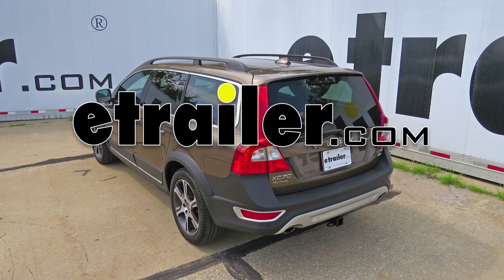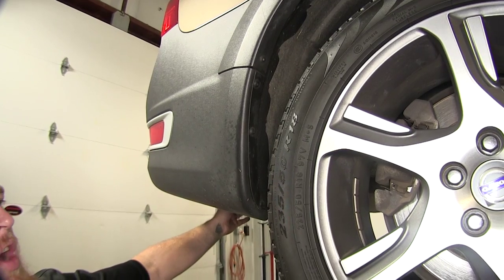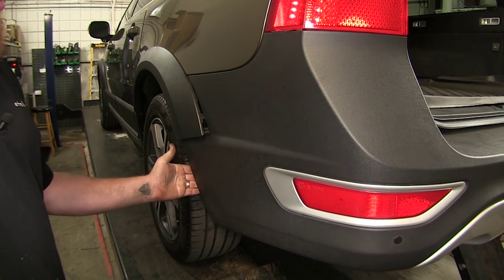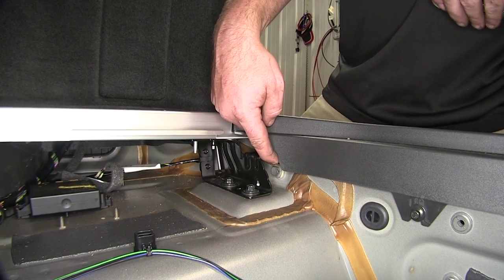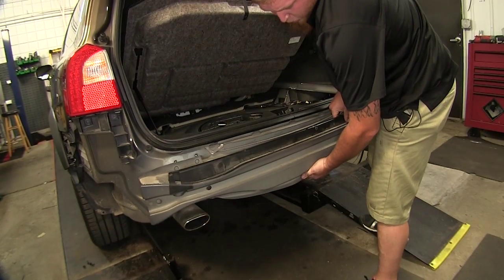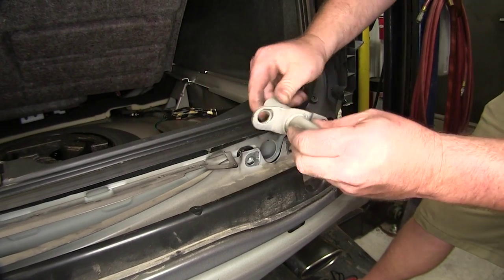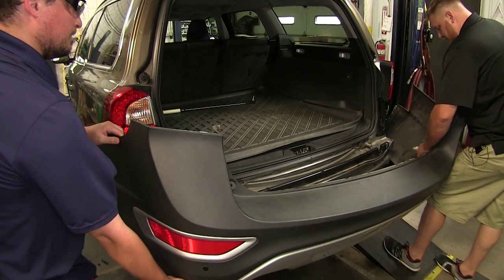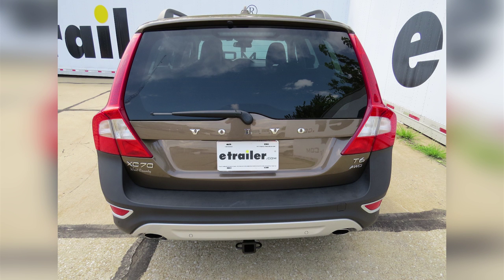etrailer | How to Install: Curt Trailer Hitch Receiver on your 2013 Volvo XC70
Today on our 2013 Volve XE70, we will be taking a look and installing the Curt trailer hitch receiver, part number 13266. Now we will go ahead and get a few measurements to help you in selecting ball mounts, bike racks and cargo carriers. From the center of the pinhole to the outermost edge of the bumper, it's going to be about 5 inches. From the top of the receiver tube to the ground, it's going to be about 13 3/4 inches. This is what our trailer hitch is going to look like once it's installed. Nice, sleek and tucked away under the bottom side of the bumper, the main mounting hardware attached to the bumper on the backside, with the drop-down like so.

It's going to have that nice, clean look and you'll still be able to get any kind of accessory on the back side of it, whether that be your ball mount, bike rack, or cargo carrier. Having those nice tie-downs and 5/8 inch pinholes through either side, giving you a 350 pound tongue weight and 3500 pound trailer towing capacity. With our vehicle raised up off the ground so you can easily see where you need to remove the rear fascia and the rear bumper, we'll start off with the rear fascia at these 2 points here. Go ahead and take a 10 millimeter socket to remove the first of the 2 nuts. Go ahead and repeat that on the other side. Now, once you have those 2 rear fasteners off the back fascia, we'll then move over here to the passenger side wheel well and start with the removal of these 4 T20 torx bits.

Once you have the 4 fasteners removed, we'll repeat that same process on the driver's side wheel well. We'll then need to pull out the wheel guard, located here. If you need a tool to help you with this, you can use a flat blade screwdriver or trim tool like this one. We'll go ahead and repeat this same process on the other side. Now that we have those 2 wheel guards on the driver and passenger side unfastened from their mounts, locate the 2 bumper stops or bump stops here on the bottom. We'll then need to remove those.

We'll use the same T20 torx bit drive to remove the fasteners and the bump stops from the door hatch. We'll also repeat this on the other side. Now we'll go ahead and pull out on the wheel guard on the driver's side. We'll go ahead and start that process by removing the bumper. Bring your hand underneath of the wheel guard on the wheel well side here.

Pull out to start to release the fasteners. Once they come undone, we'll then work it back and work the bumper off. Now with an extra set of helping hands, we're going to have them hold up the other side, the driver's side that we pulled off and we'll go ahead and remove the passenger side. Same process, start behind the wheel well and go ahead and pull out and away and then bring it back off the vehicle. We will then disconnect the wiring harness here. Go ahead and press in on the tab to remove the wiring harness. Go ahead and set the bumper off to the side. All right, within the rear hatch, we're going to lift up on the mat if you have one inside your vehicle and set that out of the way. Lift up on the rear hatch and the piece here. Once you have those out of the way, we'll go ahead and hook it up. All right, now with access to our spare tire, we're going to locate the bracket on the back passenger side that holds the anchor mount for our emergency tow hook that goes in this hole here. There's going to be a bolt on the backside of that bracket located right here. Now we'll go ahead and remove that bolt that's located underneath of the bracket, using a 13 millimeter open end. Please note that you want to do this and remove this prior to the removal of the 6 bolts on the bumper and you won't need to completely loosen it, but just get it loose enough to where the bracket is loose on the other side. All right, with our first bolt removed, you can see how that's going to be loose on the back side, and we loosened up this one, too, so it would move around so you can see where the importance is with that bracket on the backside. Once we pull this out, we'll be able to pull the bumper down and around it without having to pull it all the way out because it would be a headache to try to get that bolt back in and sandwich it back in between. All right, now we're going to locate the 6 fastening bolts for the bumper and remove them. You're going to have one above each exhaust tip on the driver and passenger side, as well as 2 up top on the driver's side and 2 on the passenger side. All right, we're going to go ahead and remove the bottom one next and go ahead and have our extra set of hands help us hold up the bumper. All right, go ahead and pull out on the bottom side of the bumper and lower it